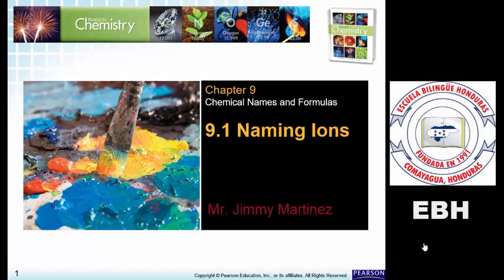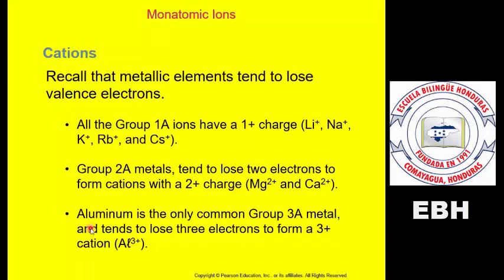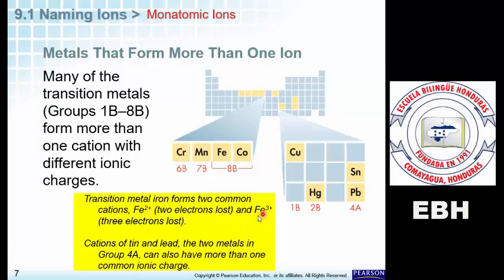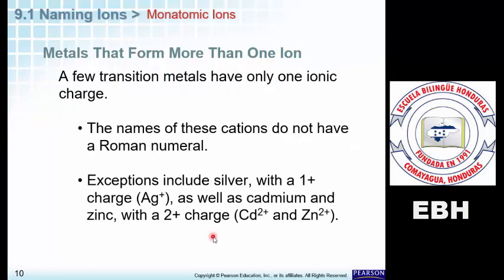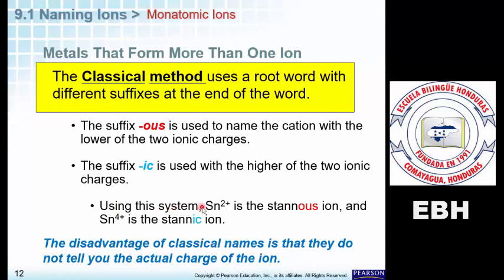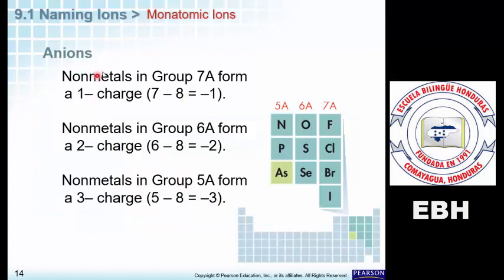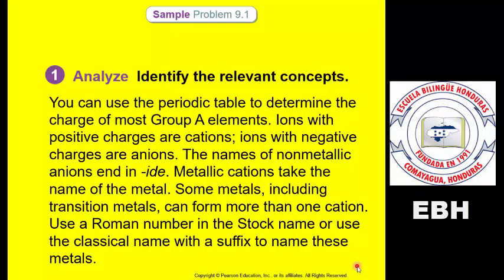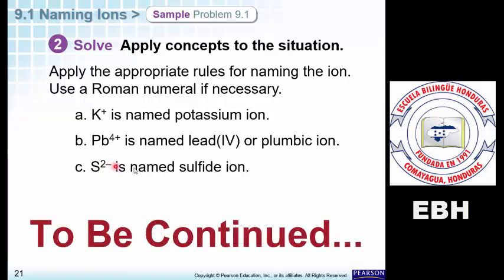WEEK 1 10TH GRADE 4 PARTIAL CHEMISTRY 1 Part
Escuela Bilingüe Honduras
Comayagua, Honduras, C.A